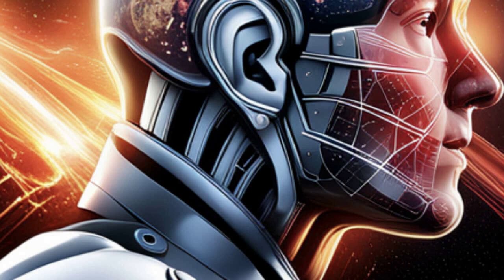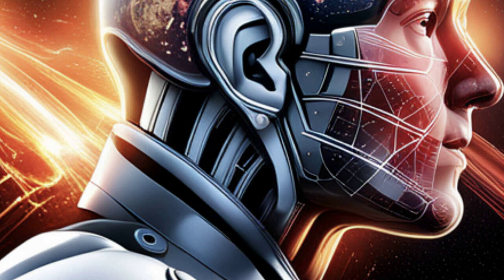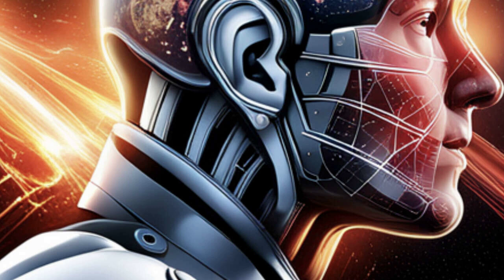Is the Adult Iron-Man MK 5 Helmet Worth It? A Comprehensive Review with Jarvis Voice, Remote Cont...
Is the Adult Iron-Man MK 5 Helmet Worth It? A Comprehensive Review with Jarvis Voice, Remote Control, and LED Eyes for Halloween 2023